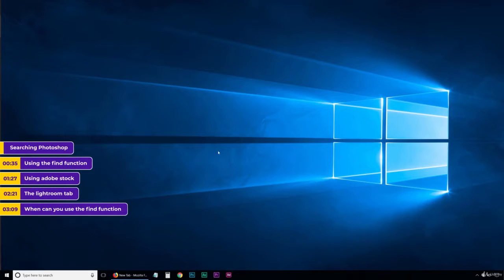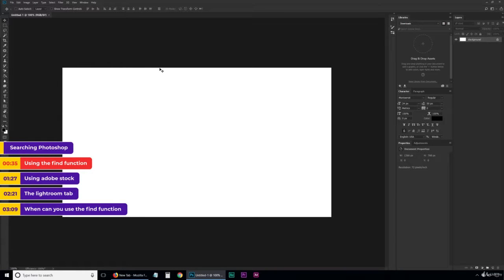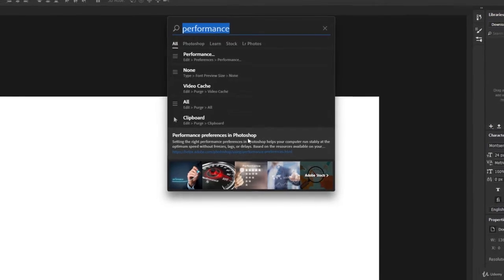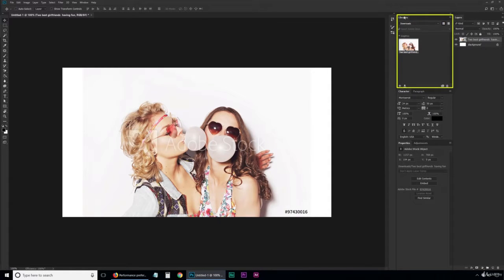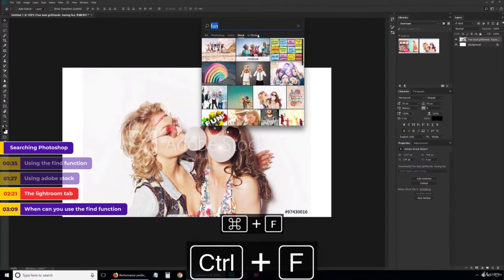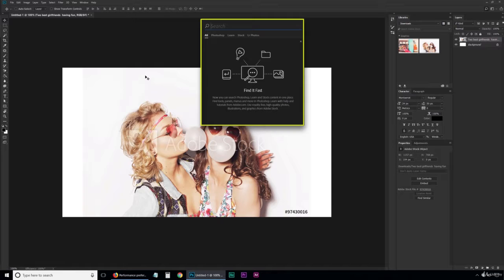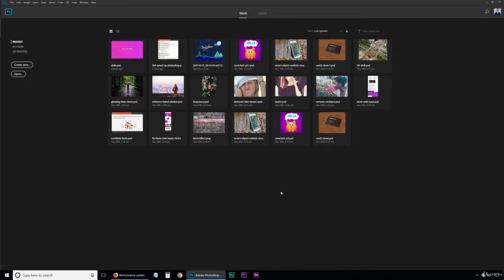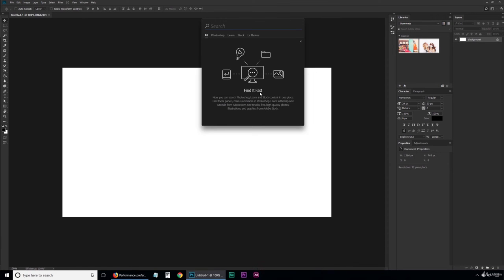6 Photoshop Search